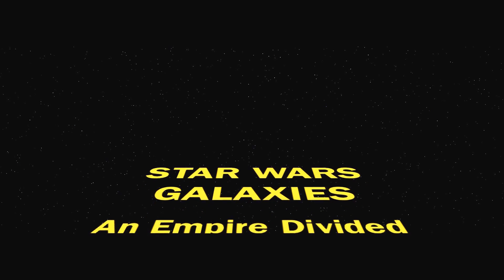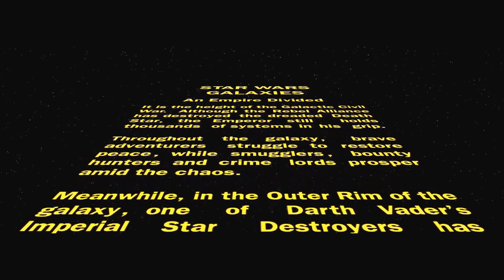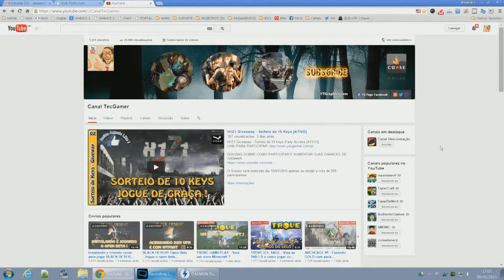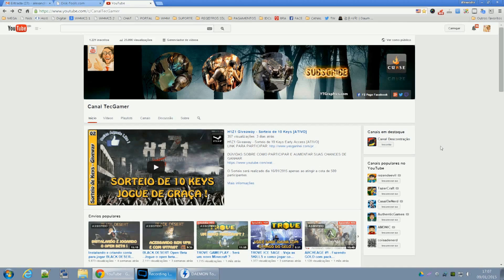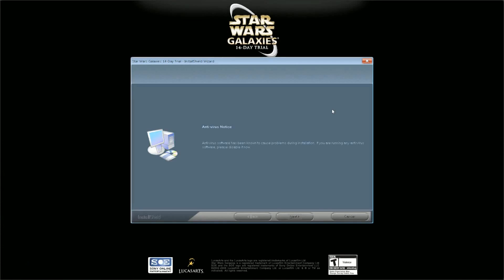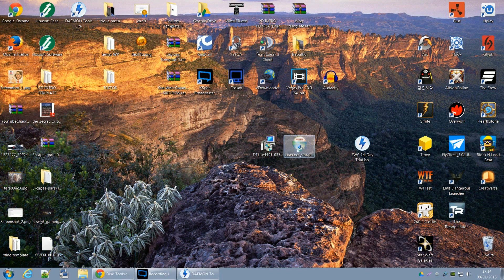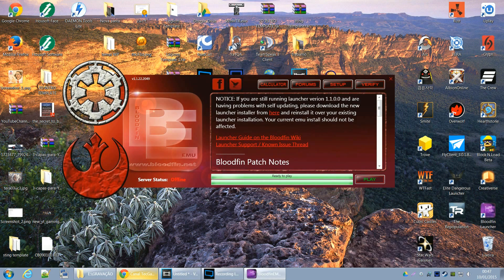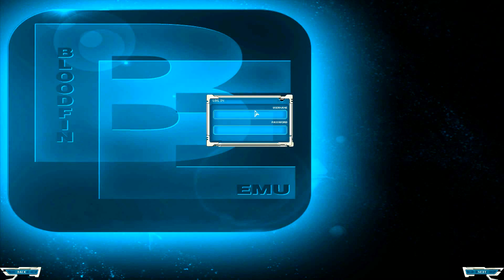SWGEMU - Como instalar o SWGEMU (BloodfinEmu) e jogar o Star Wars Galaxies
SWGEMU - Como instalar o SWG EMU (BloodfinEmu) e jogar o Star Wars Galaxies.

Guia completo de como baixar o jogo, o laucher do projeto SWGEMU (BloodfinEMU) e começar suas aventuras no mundo de Star Wars.

★ PROCURANDO ALGUMA INFORMAÇÃO, TUTORIAL OU
GUIA SOBRE UM JOGO ? COMENTE SOBRE ELE ABAIXO QUE TRAREMOS PARA O CANAL ★

Link do site do projeto BloodfinEmu (emulador do jogo Star Wars Galaxies)